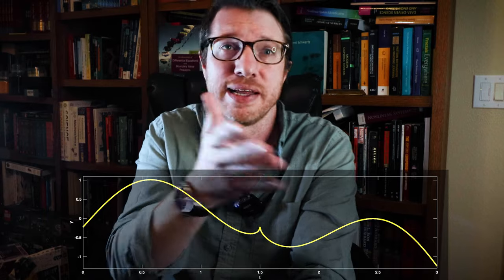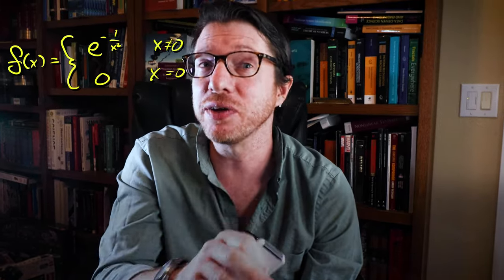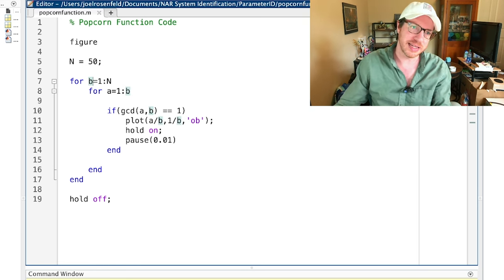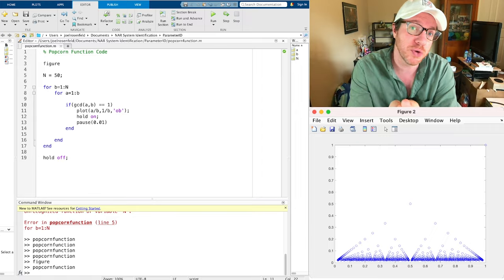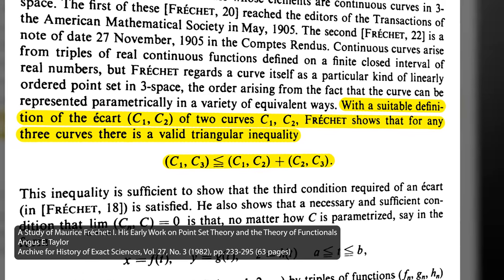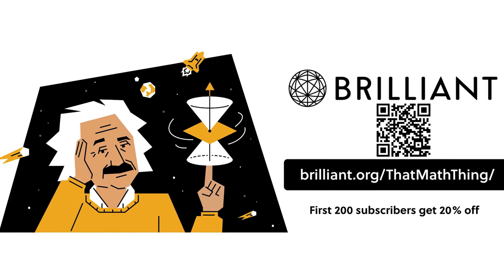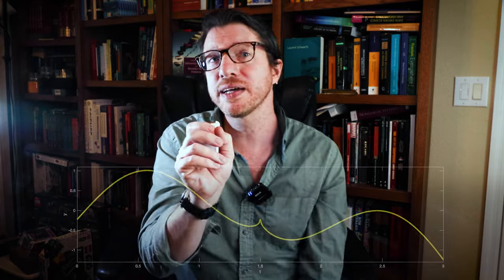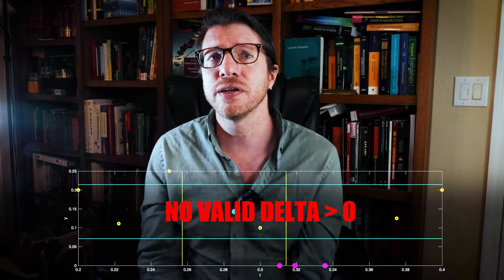What is Continuity? According to a Mathematician.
What is continuity and what is the popcorn function? From primitive notions to the modern day, there have been a variety of attempts at understanding continuity and functions. We talk about them here, in this video.

To try everything Brilliant has to offer—free—for a full 30 days, .

//Articles
A Study of Maurice Fréchet: I. His Early Work on Point Set Theory and the Theory of Functionals
Angus E. Taylor

//Books
Dummit and Foote Abstract Algebra
Folland Real Analysis
Hungerford Algebra
Pedersen Analysis NOW

0:00 Start
0:55 Intuitive Continuity
2:39 Something is wrong with Power Series
3:41 Making Popcorn in MATLAB
5:33 Frechet and his Metric Spaces
7:10 Making popcorn... no really
10:15 Continuity in Metric Spaces
11:10 Discontinuity of the Popcorn Function
12:23 Topology was STOLEN!
14:26 Continuity of the Popcorn Function
15:27 The last words on Continuity